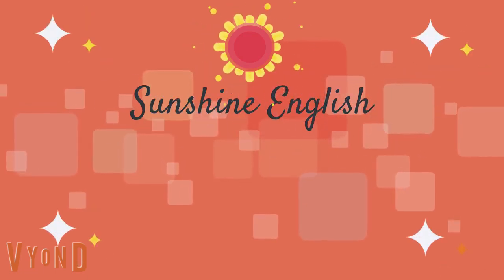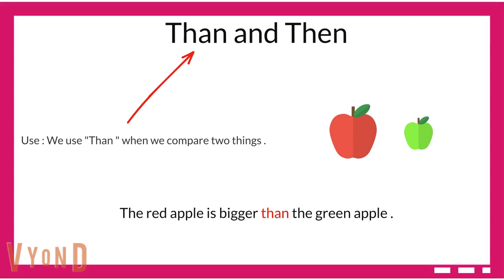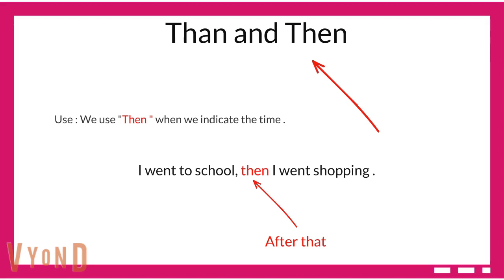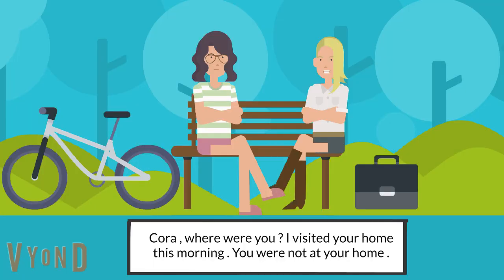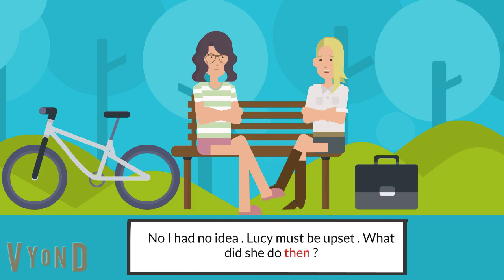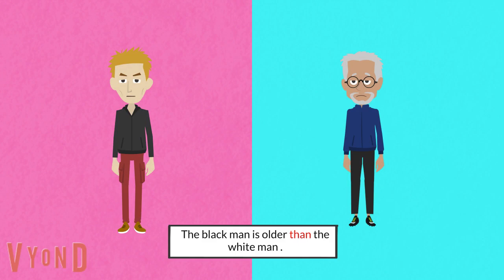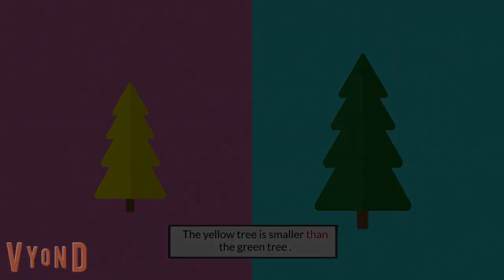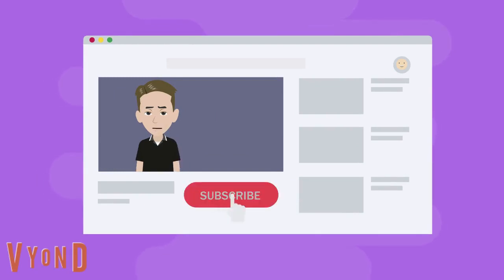Then vs Than English grammar | English speaking | Learn English | Basic grammar | Sunshine English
English idioms and phrasal verbs

English conversation

By: Sunshine English